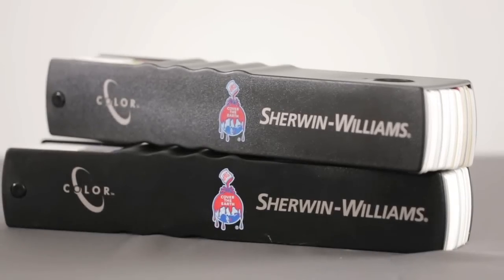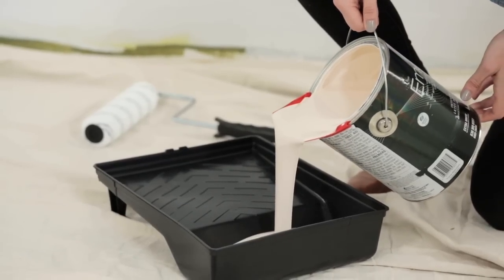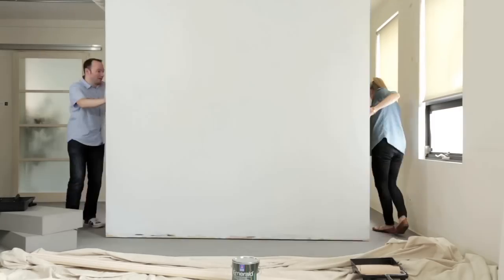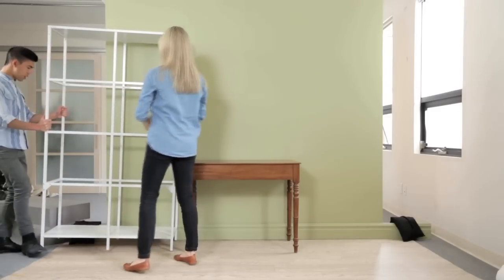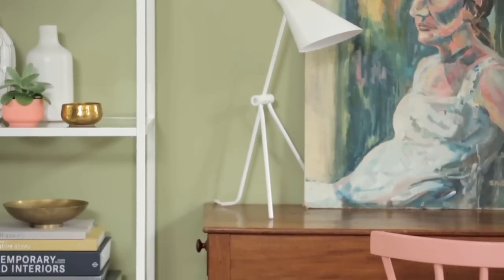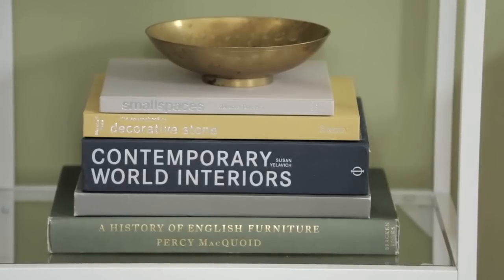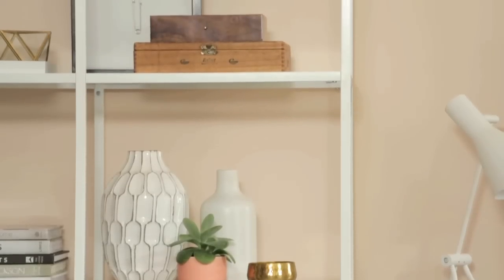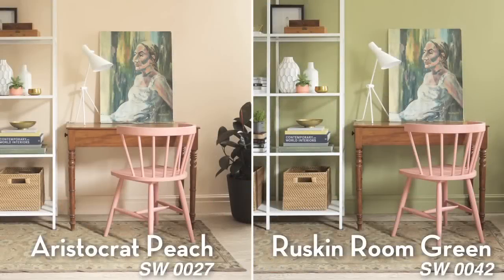Interior Design — Must-See Designer Paint Colour Ideas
see how our assistant design editor Jennifer Koper uses paint colour to create two bright and eclectic looks.

Strengthen your colour confidence and learn how to decorate your interior with bright, unexpected hues. In this video, Jennifer uses the same furniture to decorate two different coloured spaces  – one, a pale peach and the other, a soothing olive green. By styling the space with a mix of old and new, Jennifer is able to create a vibrant room design that's rife with character. A sleek modern bookshelf contrasts an antique desk, while a piece of art that incorporates both wall colours ties the looks together. Both paint colours feel liveable and neutral, proving the versatility of each shade.